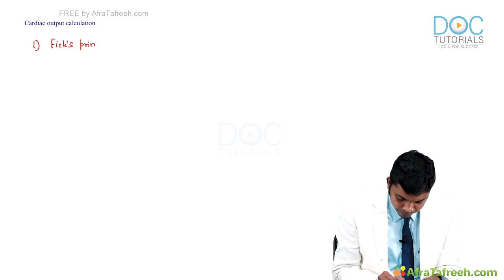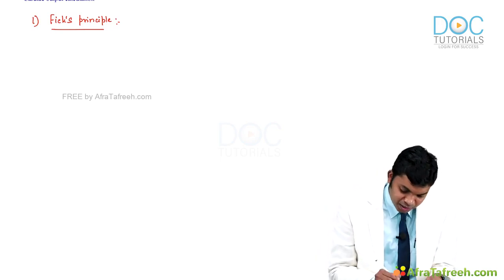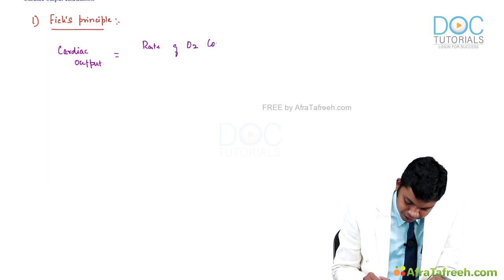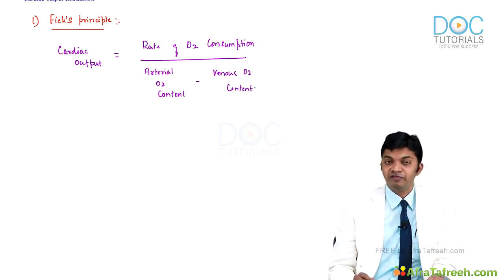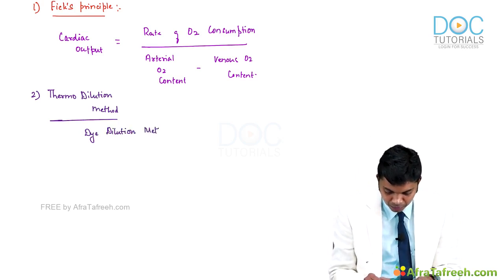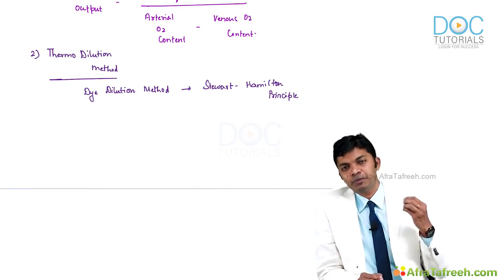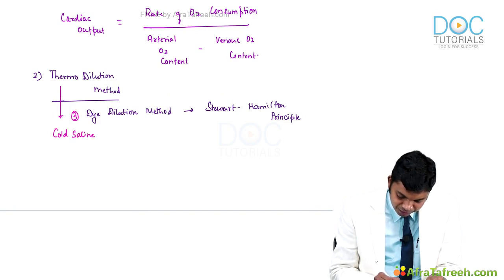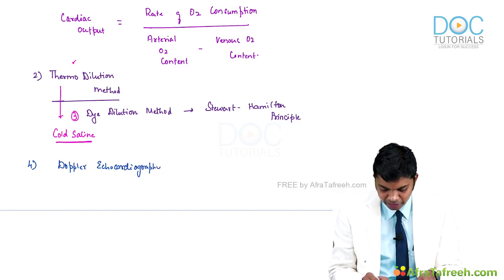Cvs Cardiac Output Calculation atf